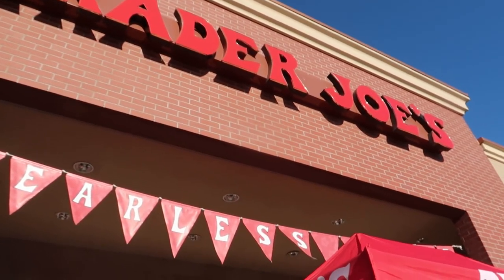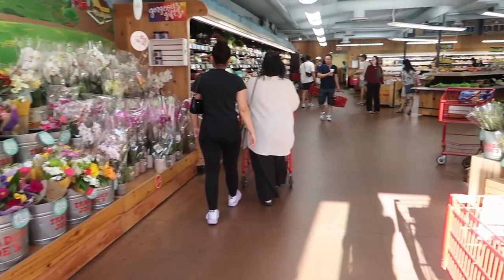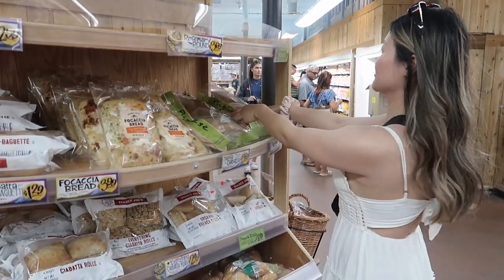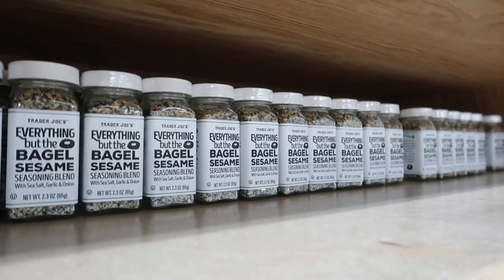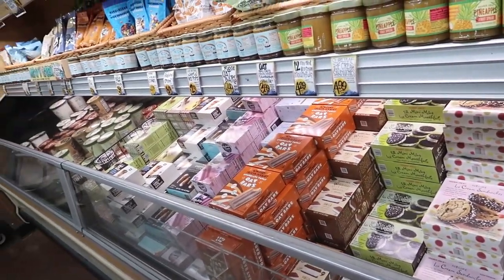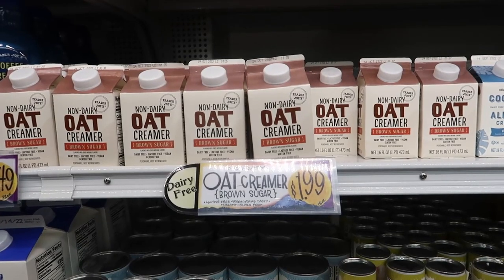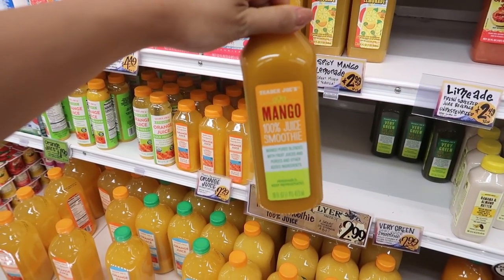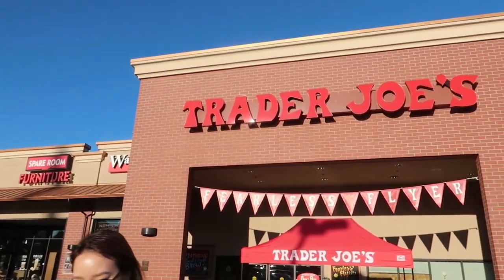Trader Joe's Haul - Sharing Must Haves in 2 Minutes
IYKYK that Canadians love stopping at TraderJoes to pick up their favouritefood items for a TraderJoesHaul. The grocery store is similar to WholeFoods with a wide variety of specialty snacks and products. Today we've compiled our recommendations in 2 minutes.

It would really help our channel and we would greatly appreciate it :)
Hope you enjoyed our content!